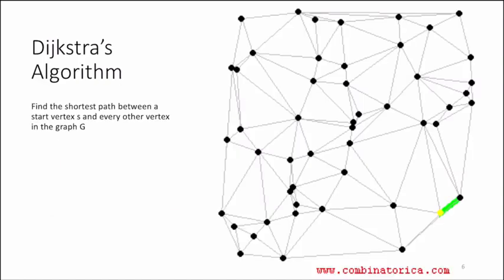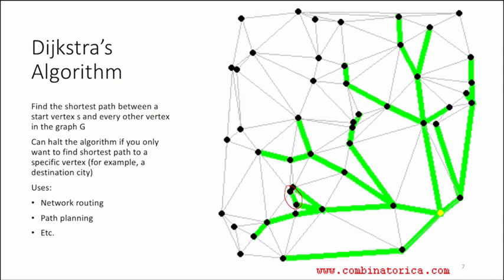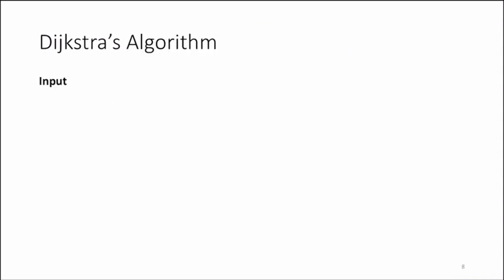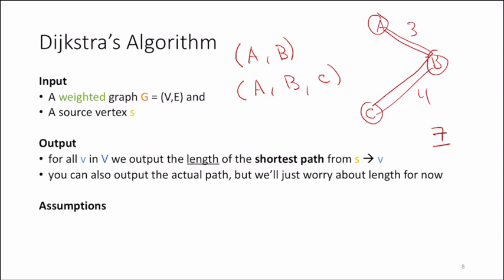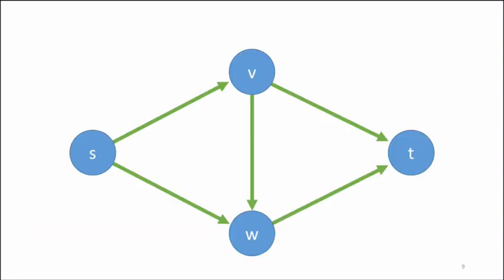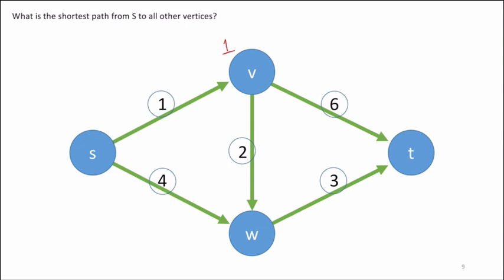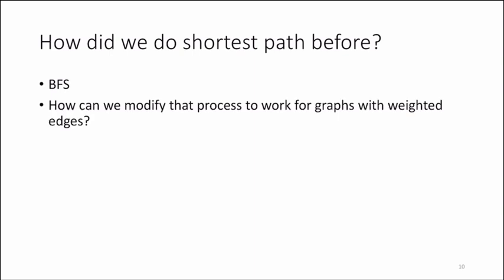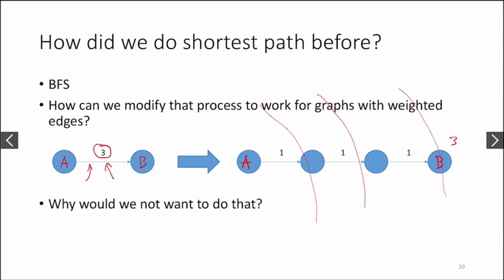Dijkstra's Algorithm 1: Introduction